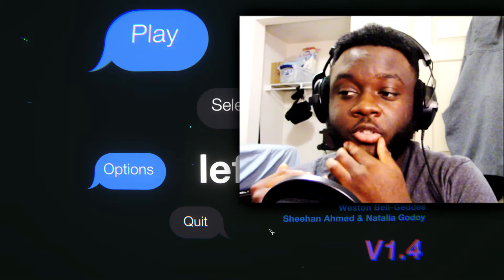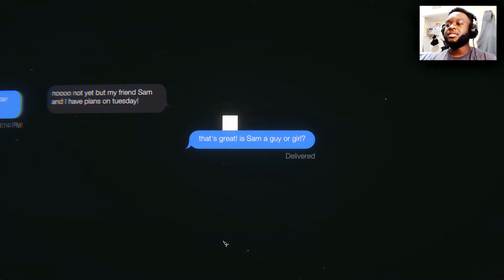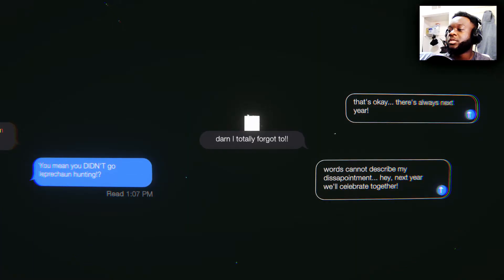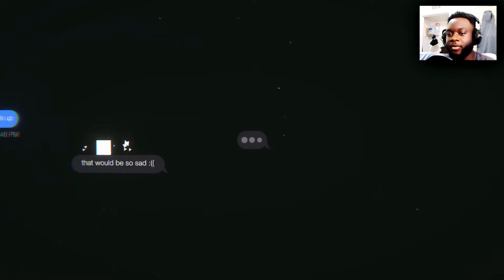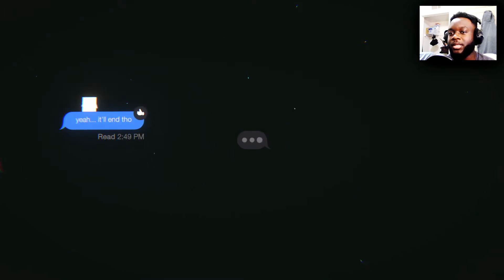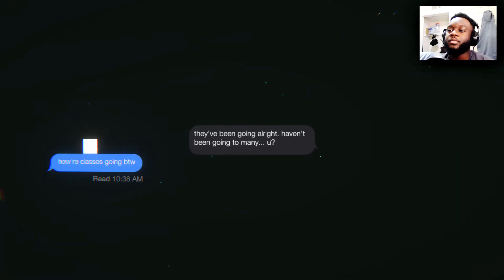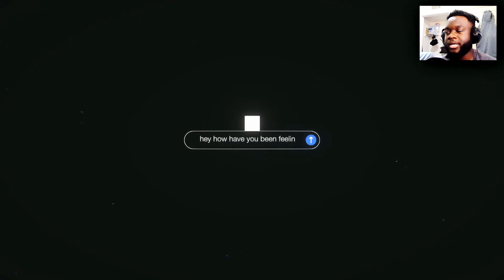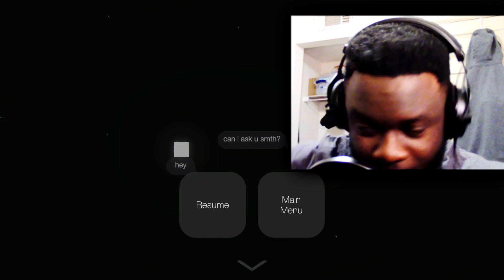MY HOMIES LEFT ME ON READ.....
Don't take that title out of context. Homies messing up the bro code, leaving me on read and sh*t.

. i hoped u enjoyed urself